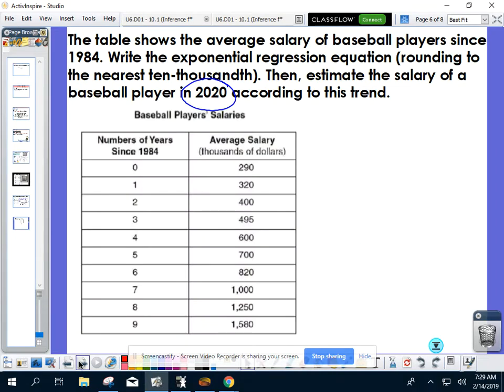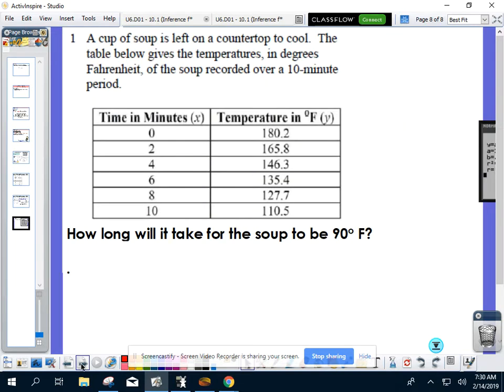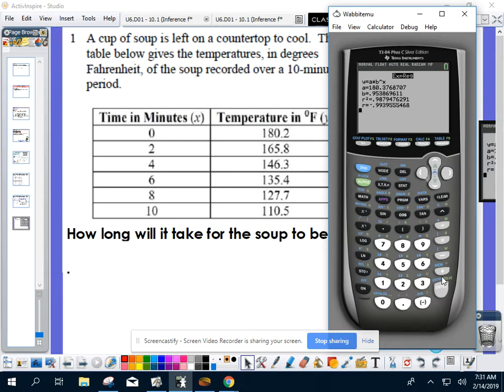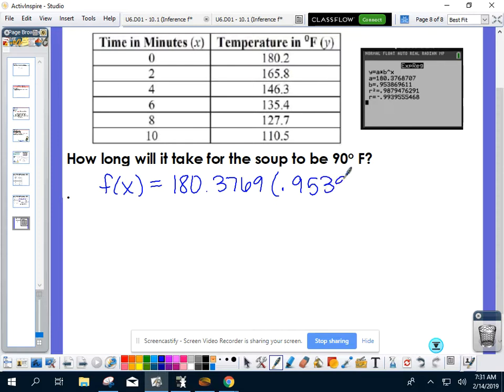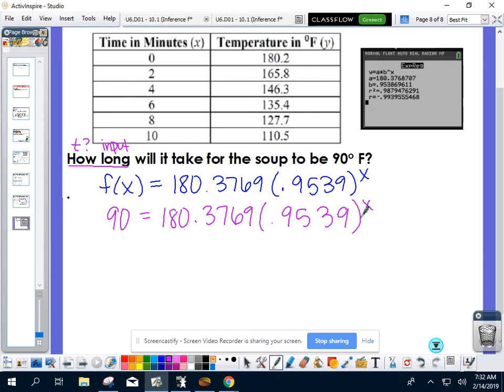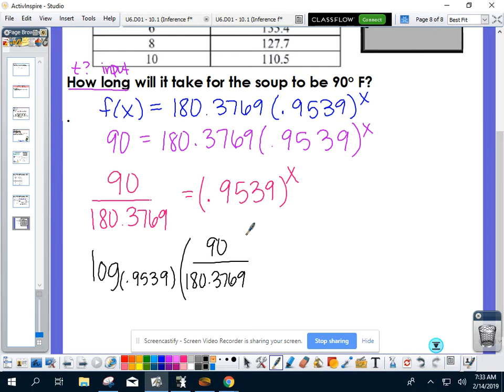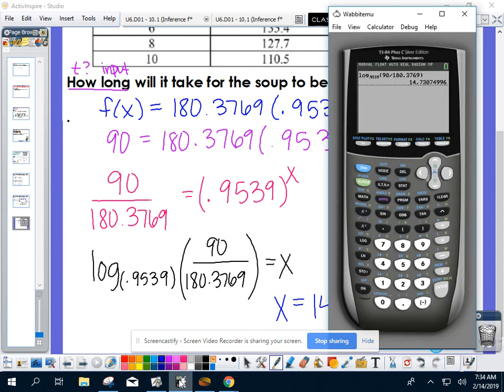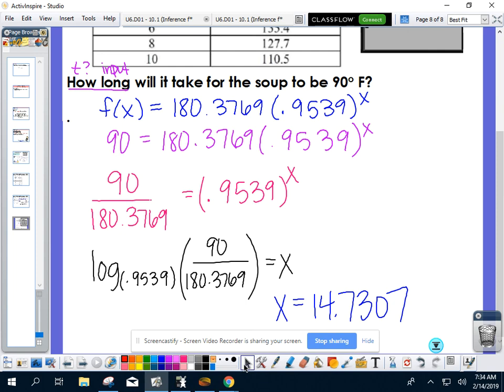Feb 14, 2019 7 34 AM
U2.D08 Regression Part 2